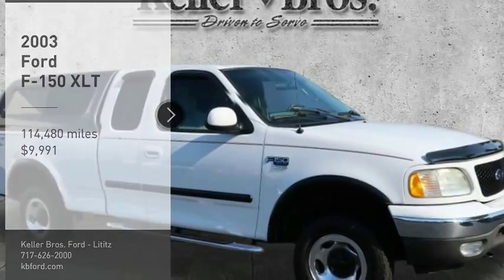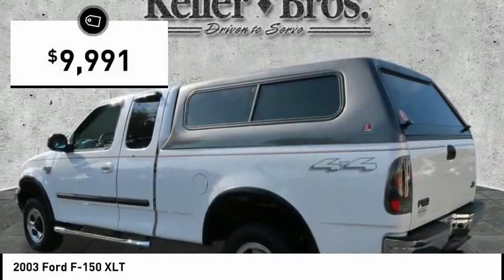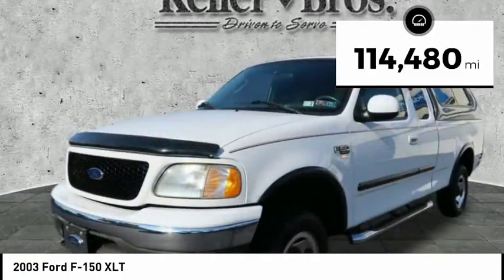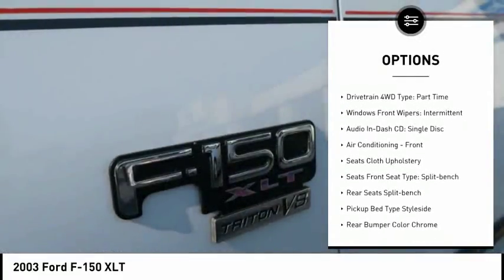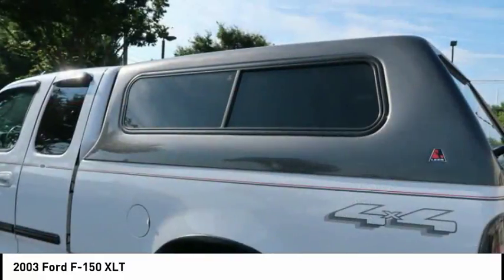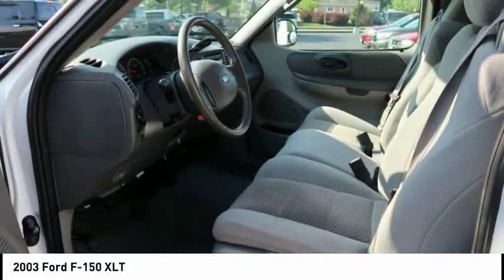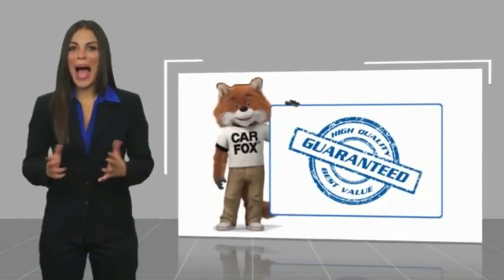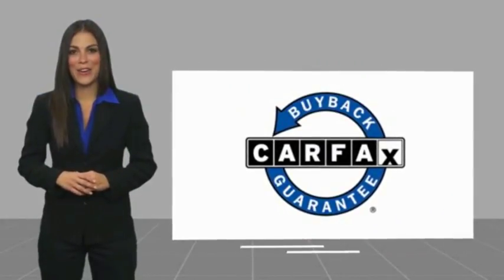2003 Ford F-150 Lititz PA 16303M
2003 Ford F-150 XLT

*CANT MAKE IT IN? HATE COMING TO THE DEALERSHIP? LET US SERVE YOU AND BRING THE CAR TO YOU! *OUR CARS ARE PRICED AGGRESSIVELY AND SELL QUICKLY! * WOW SUPER CLEAN 4X4 F-150! CLEAN BILL OF HEALTH FORM OUR SERVICE DEPARTMENT! CAP INCLUDED! brbr *NON CANADIAN UNIT, IF CONSIDERING A PREOWNED CAR THIS IS EXTREMELY IMPORTANT ASK US WHY!* *Come find out for yourself why Keller Bros has been in business since 1921* Traveling from a Distance? Contact our Sales Department for Additional Photos or a Video Walk Around. Our pricing is very competitive and our vehicles sell quickly locally as well all over the United States.